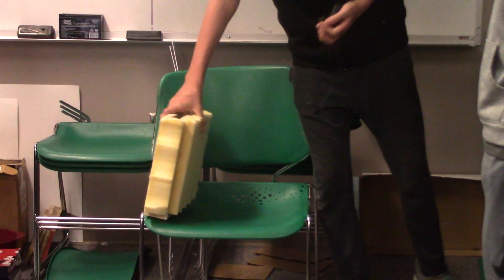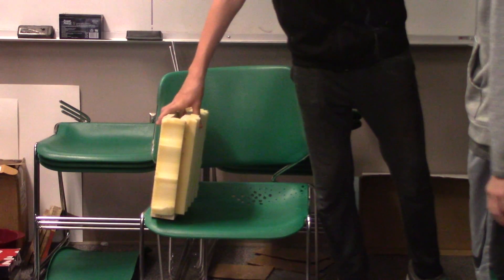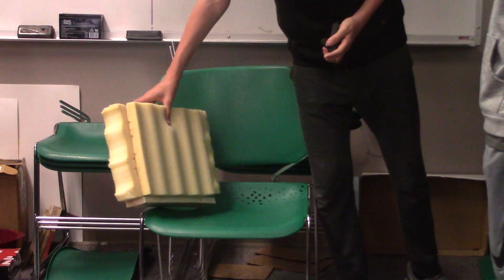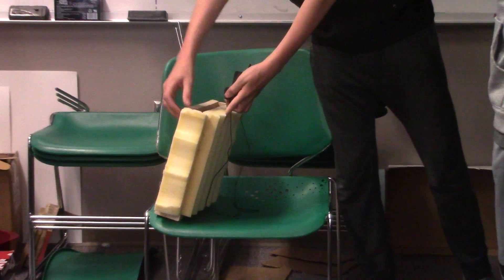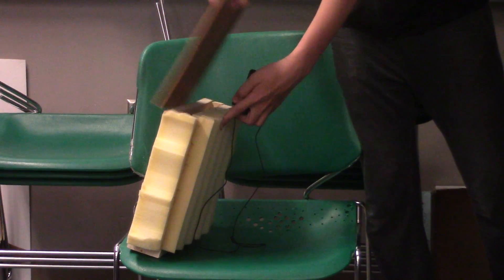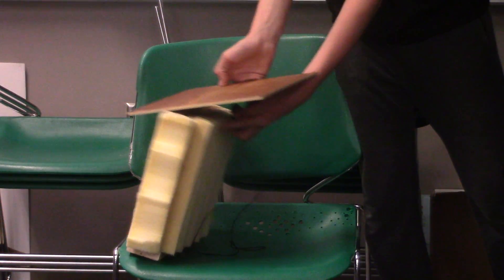Rethinking the chair part 2